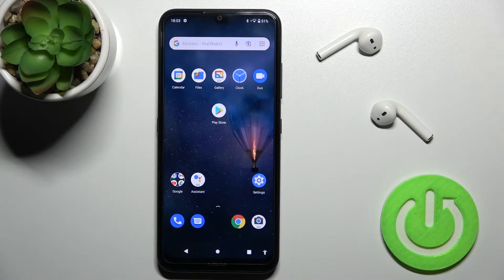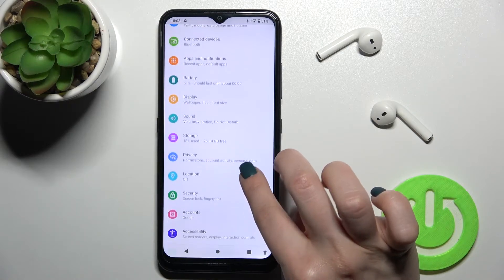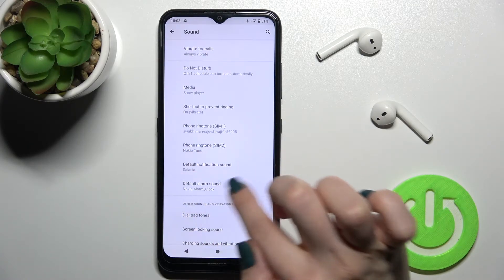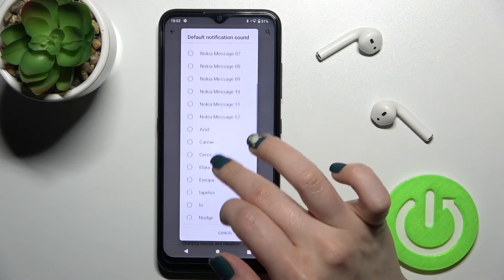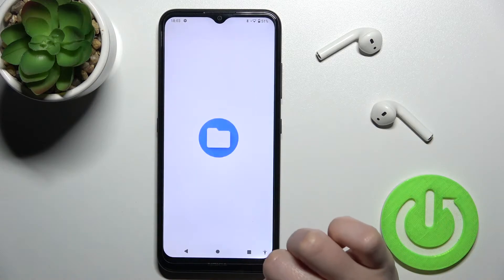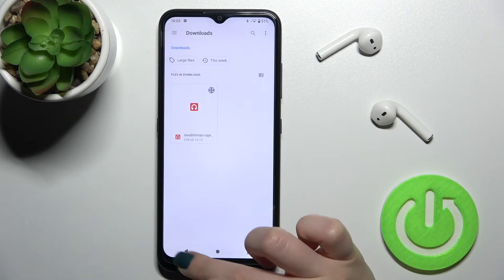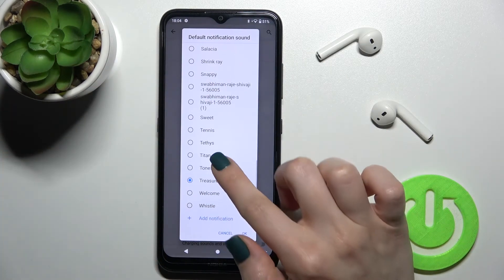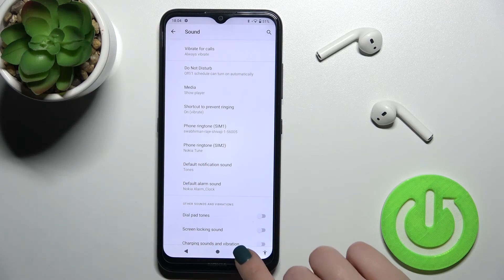How to Change Notification Sounds in NOKIA 1.4 – Open Sound Settings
Open this tutorial if you want to know how to customize the notification sounds on your NOKIA 1.4. Our expert will show you where you can find the notification settings and where you can find the default sounds. Choose a new tone for notifications and follow our steps in order to successfully set it on your device. If you want to learn how to manage all sounds in NOKIA 1.4, go to our YouTube channel and watch tutorials created by our specialists.